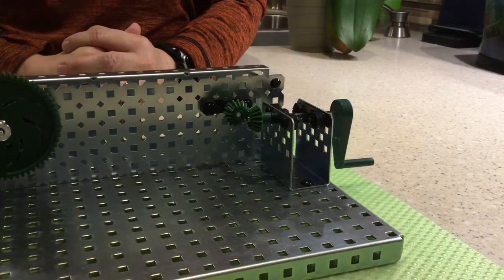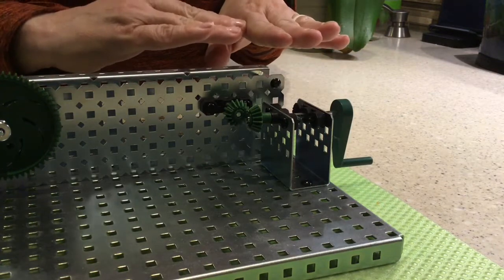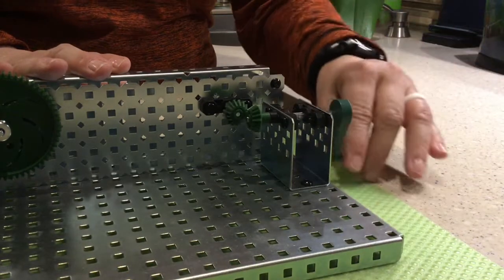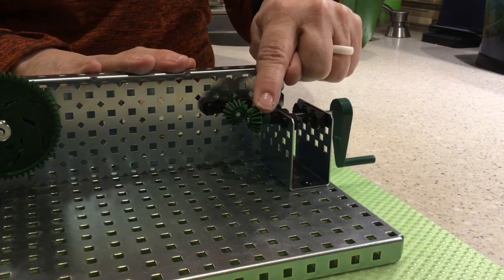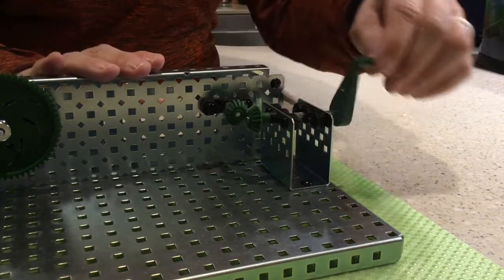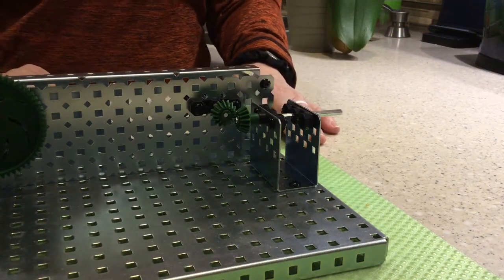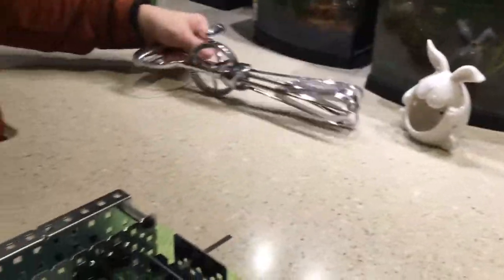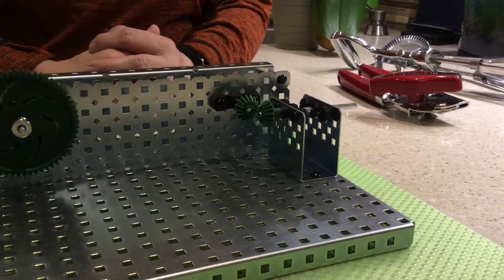Mechanical Builds Bevel Gears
Project Lead the Way Automation and Robotics 2.2.